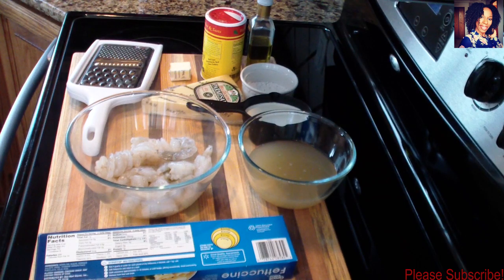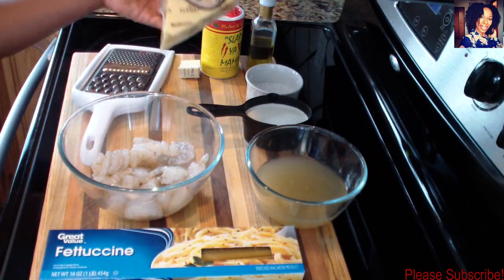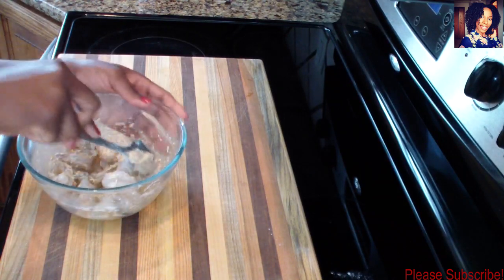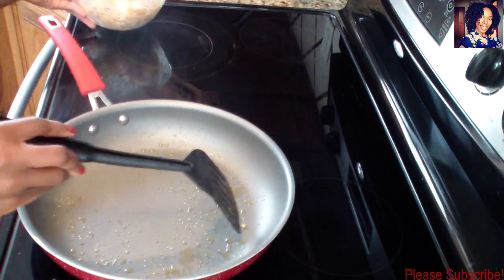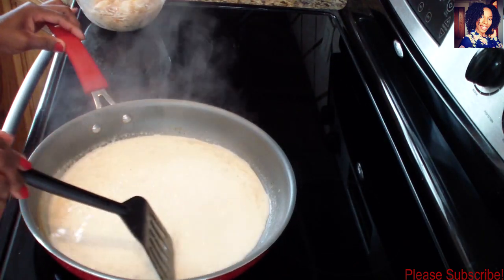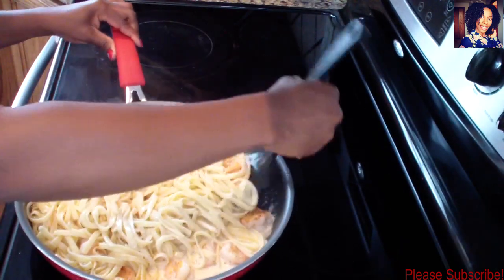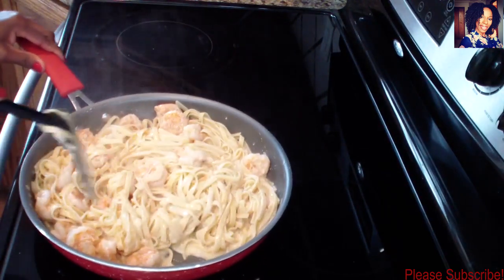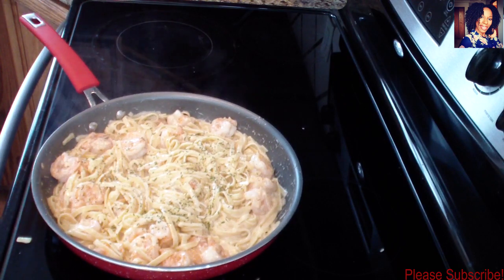How To Make Creamy Shrimp Alfredo Pasta | Easy Shrimp Fettuccine Alfredo | Episode 142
Hey Guys! Here's Another Great  Recipe From My Kitchen To Yours. The Recipe For This Week Is Creamy Shrimp Alfredo Pasta.   Am sharing the way I make mine with you all. XoXo!
                         Recipe:
Fettuccini Pasta
22 jumbo shrimp
1 cup of chicken stock
1/2 a cup of heavy whipping cream
1 Tablespoon of flour
1 1/2 of truffle oil
2 teaspoon of slap ya mama seasoning
1 Tablespoon butter
parmesan  cheese as much as you want
salt and pepper to taste
dried parsley